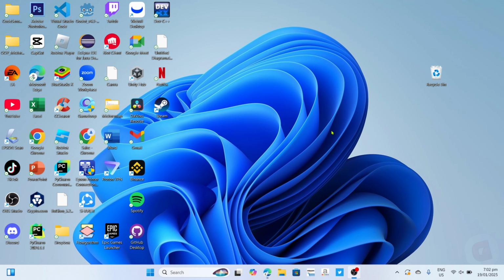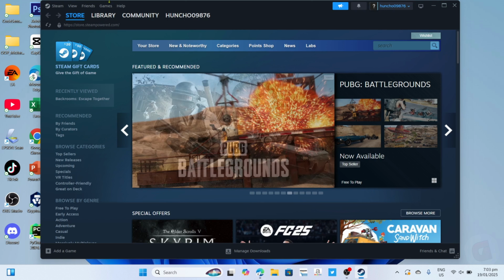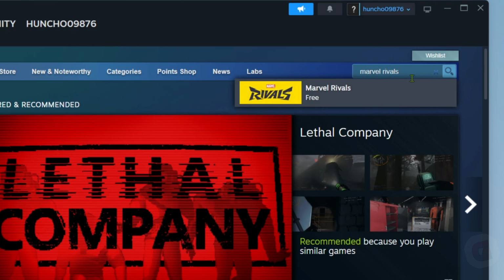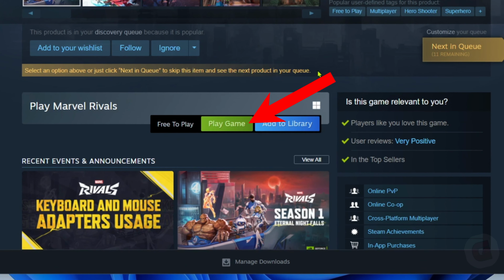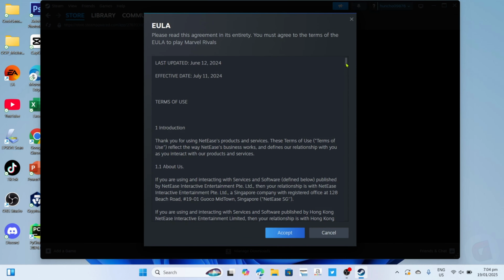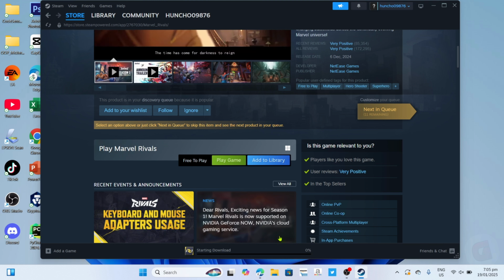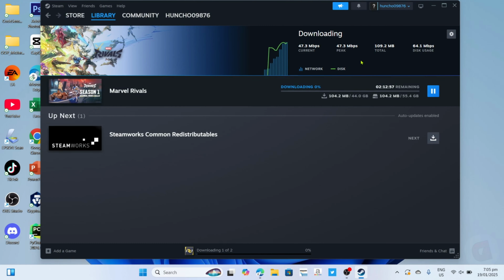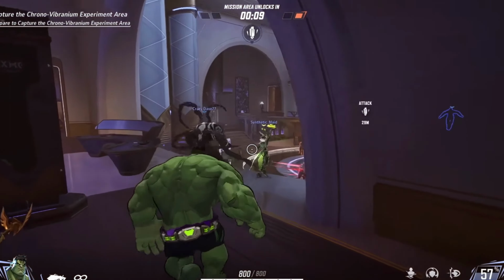How to Download and Play Marvel Rivals for Free on PC or Laptop - Easy Step-by-Step Guide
Learn how to download and play marvel rivals on pc or laptop with this quick tutorial video.